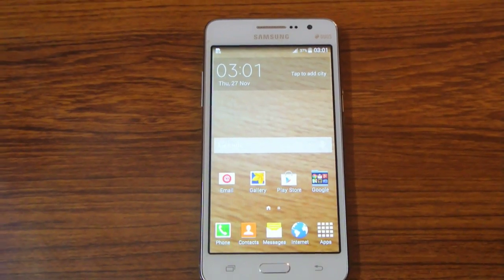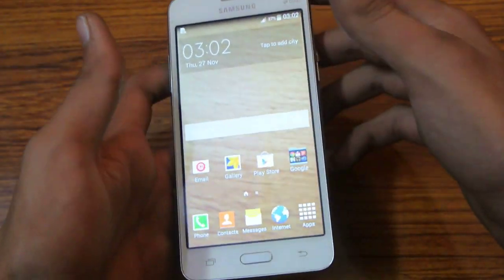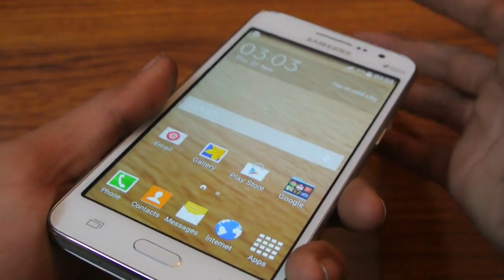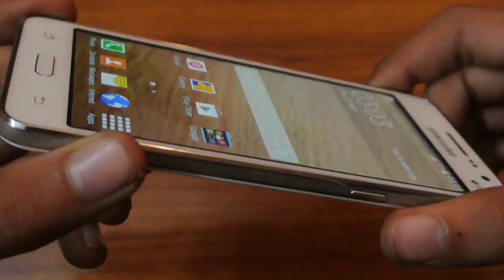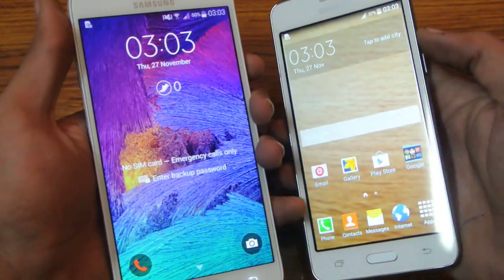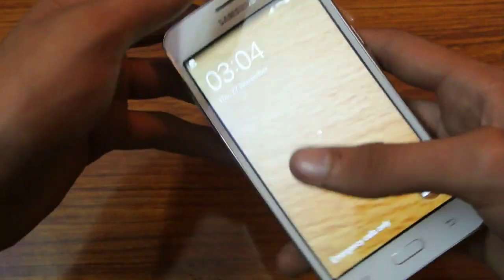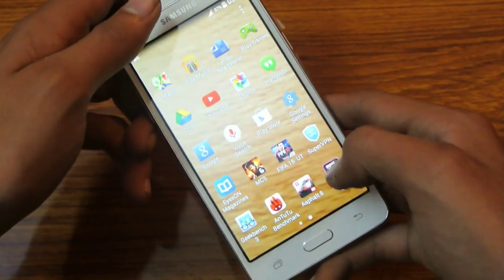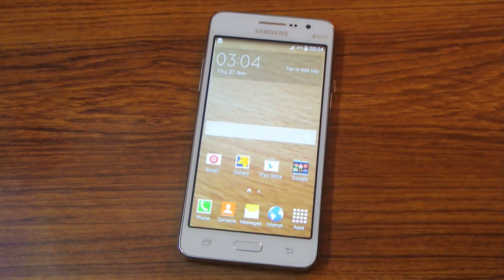Samsung Galaxy Grand Prime - Why it Sucks!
Reasons Why i don't like Samsung Galaxy Grand Prime.

& Many More!